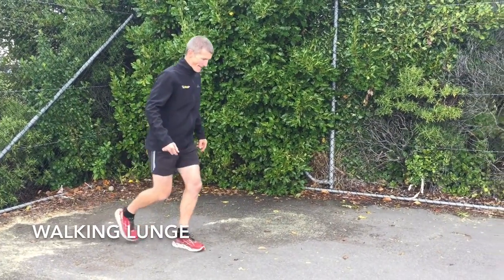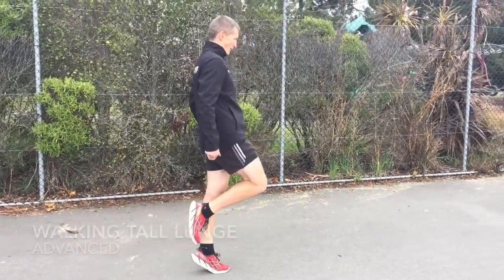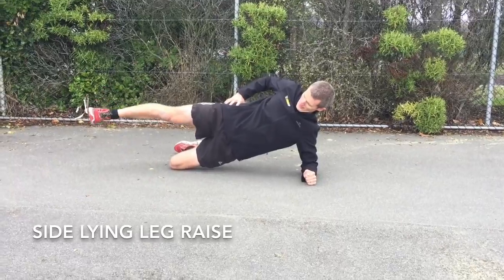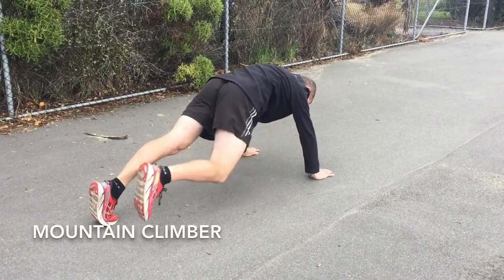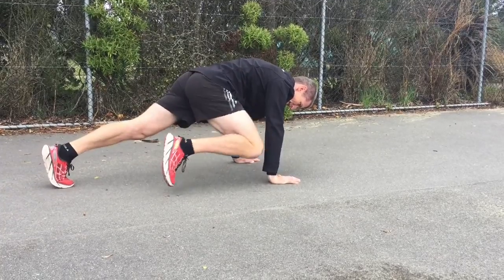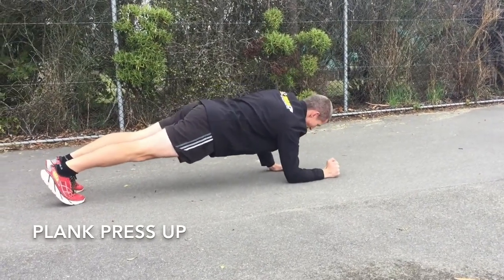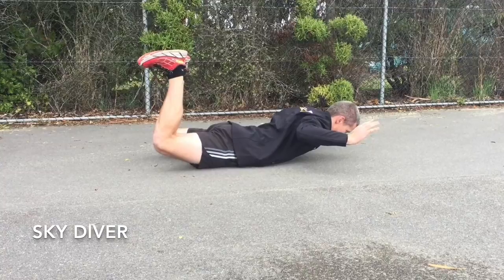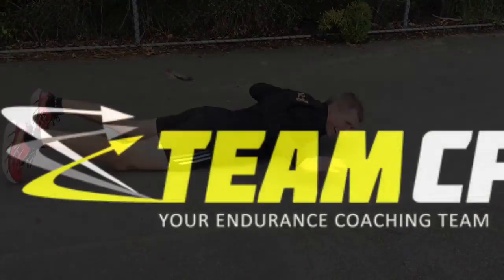5 Quick Exercises To Make You An Awesome Runner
To be an efficient runner you need to be able to hold yourself together and this is especially important as the duration increases.

Team CP Coach Richard Greer takes you through the following body weight strength exercises Lunge, Side Lying Leg Raise, Mountain Climber,  Plank Press Up and the Sky Diver